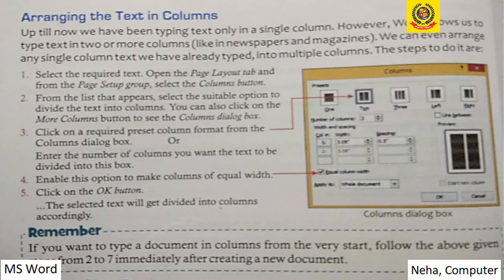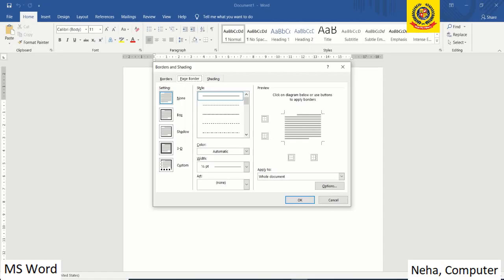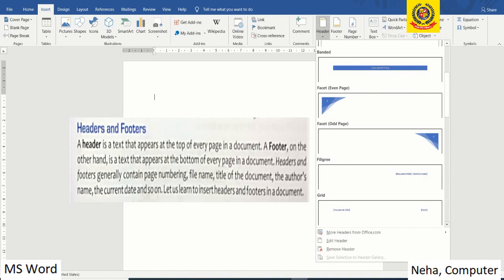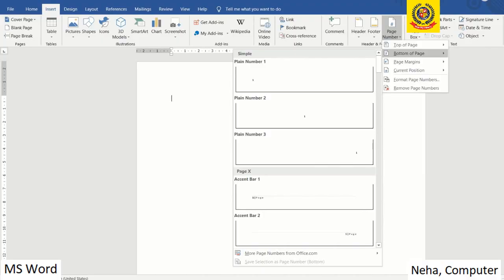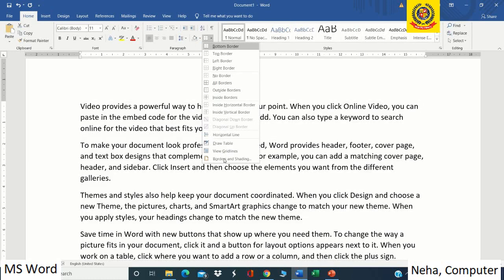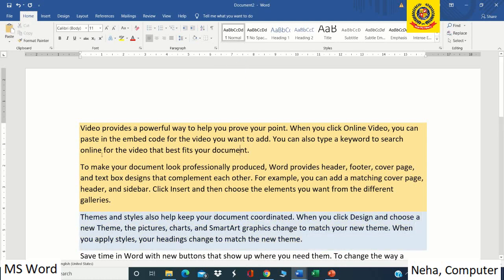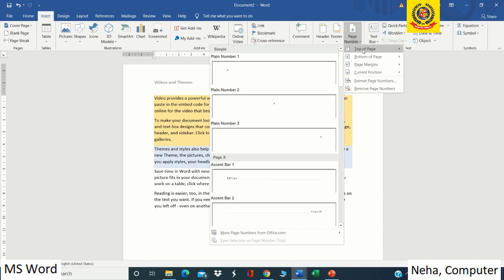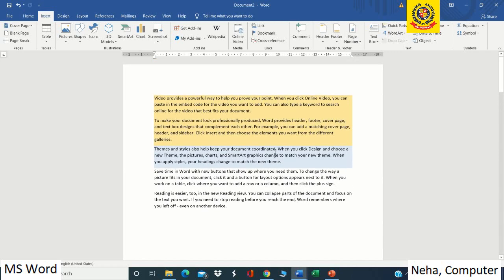5 COMP Sept 10